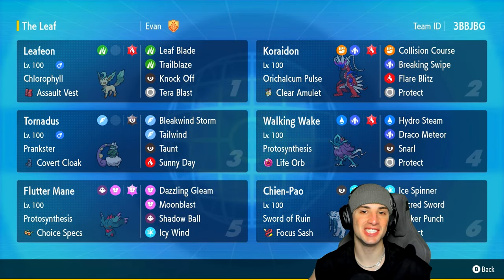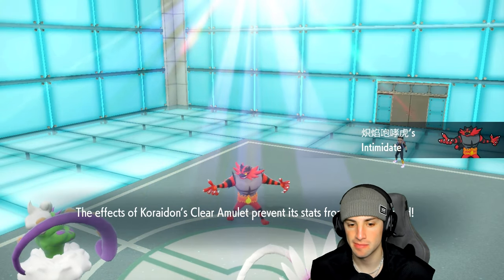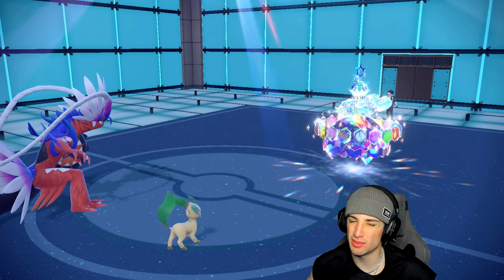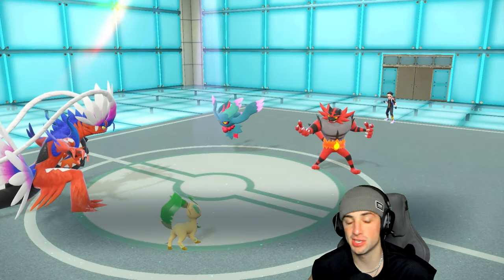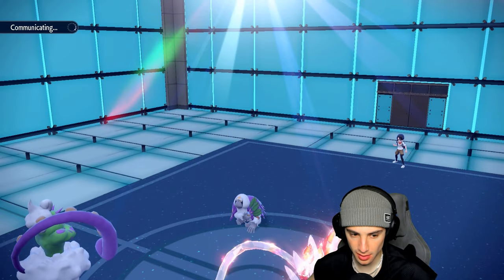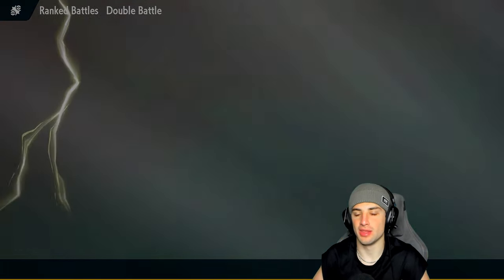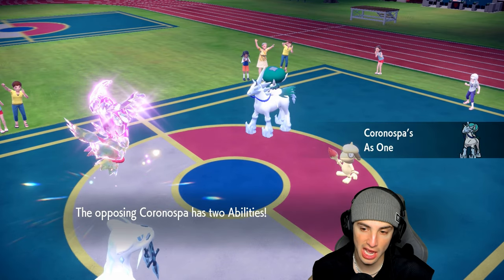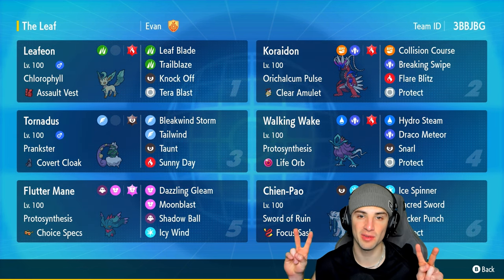CHLOROPHYLL LEAFEON Out Speeds With Koraidon in Ranked Regulation G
▶ GAME INFO
Name: Pokémon Scarlet and Violet
Developer: Game Freak
Publisher: The Pokémon Company, Nintendo
Platforms: Nintendo Switch
Release Date: November 18, 2022

Team Breakdown - 0:00
Game 1 - 1:23
Game 2 - 10:43
Game 3 - 15:43